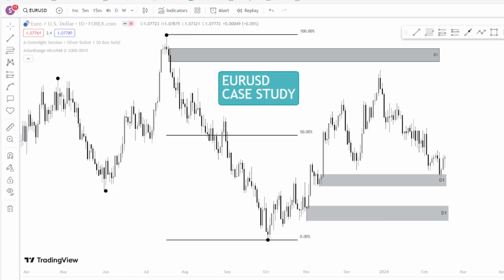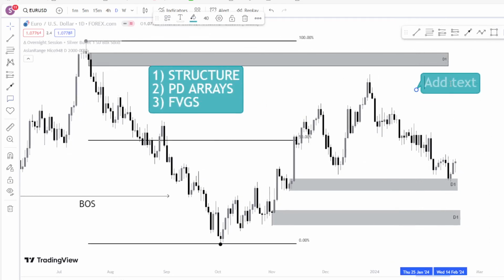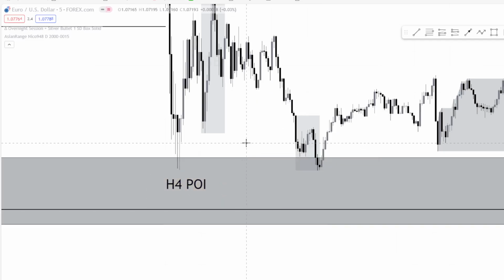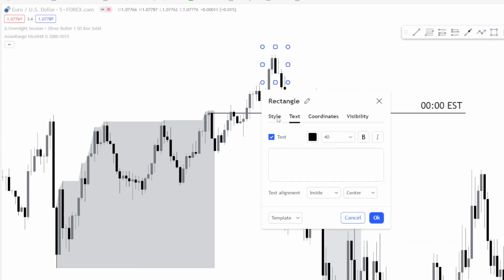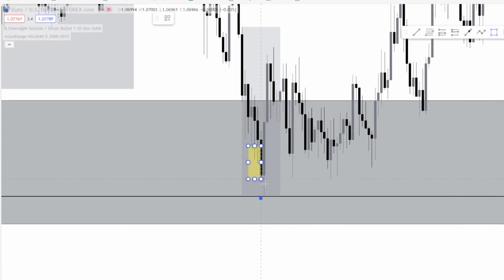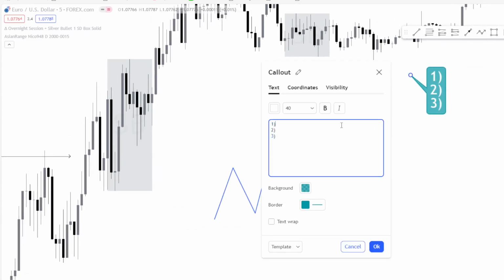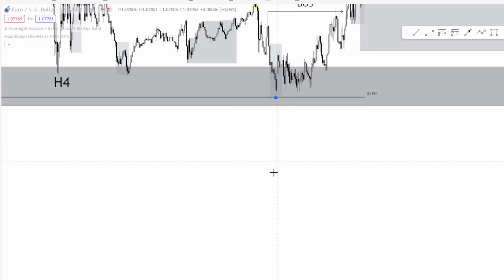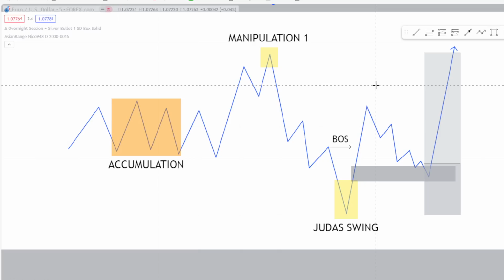ICT Hack 101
Dive into a EURUSD case study - how do I use Liquidity sessions and timings in the markets!